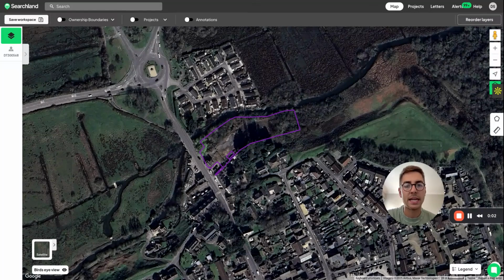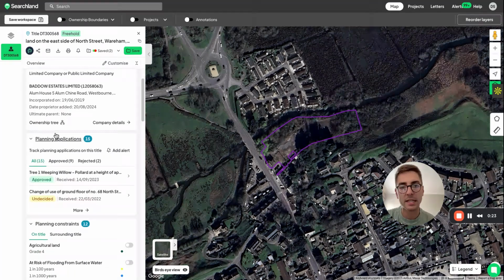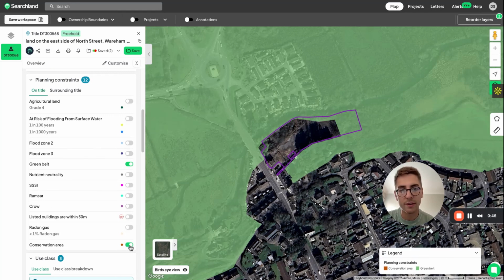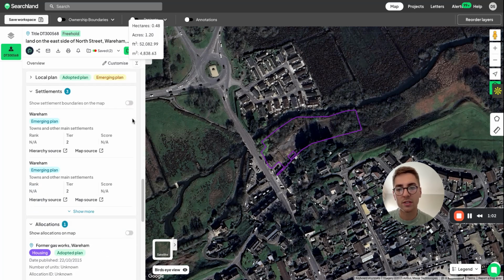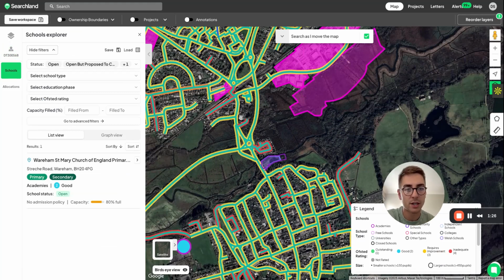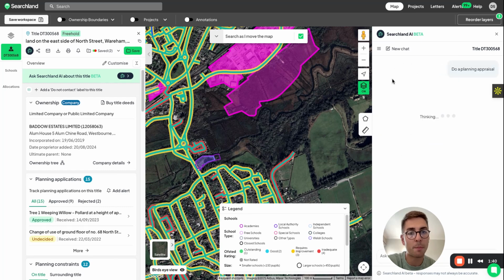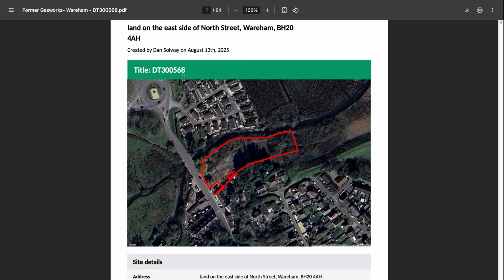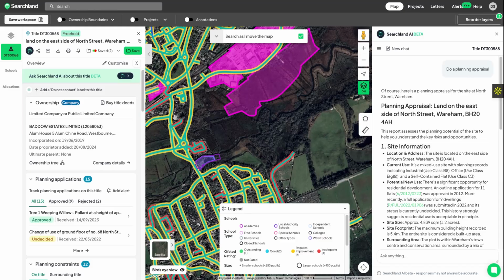How to find all of the land and property data you need with Searchland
In this video, we show you how to get hands-on with Searchland — starting with something simple: clicking on a site title. From there, you'll instantly unlock key details like ownership, planning history, and spatial overlays.

We also demo how our AI assistant can support your workflow — from running planning appraisals to generating tailored title reports in seconds.

These tools are built to help you move faster, see more clearly, and make sharper decisions. Dive in, explore what’s possible, and see how Searchland can fit into the way you already work.